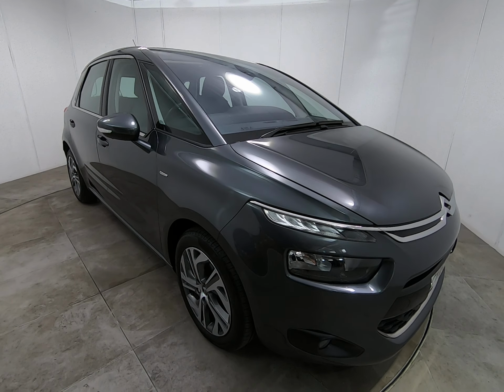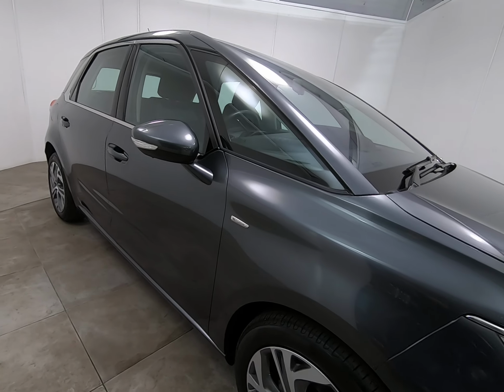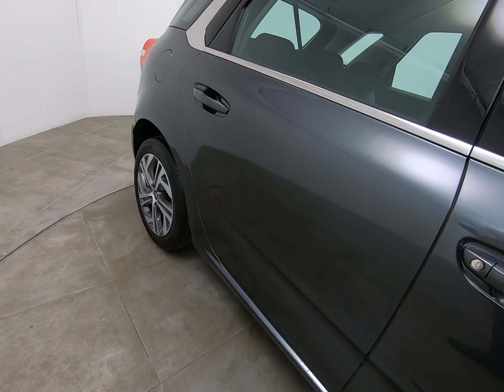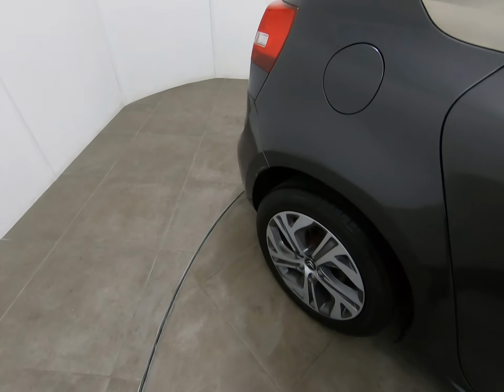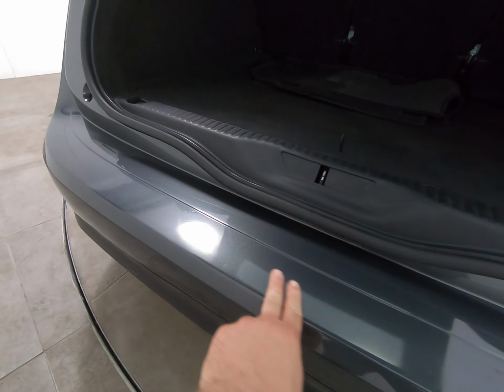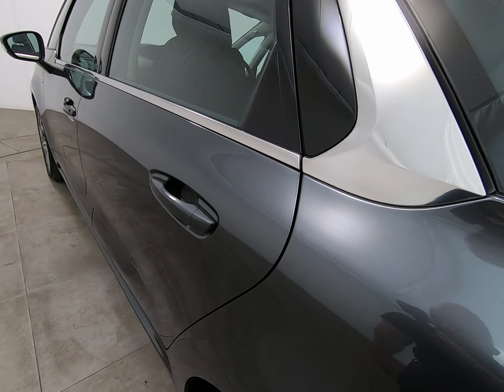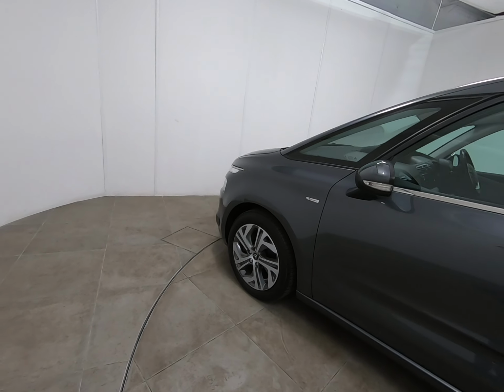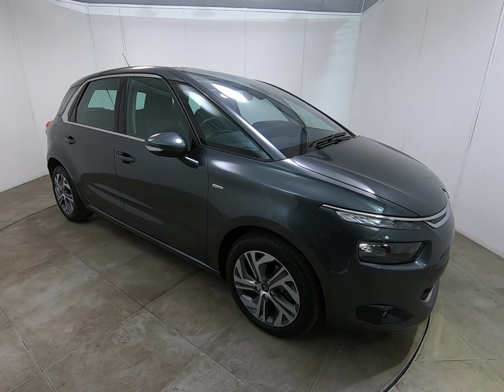**SOLD SOLD Citroen C4 Picasso SOLD SOLD**